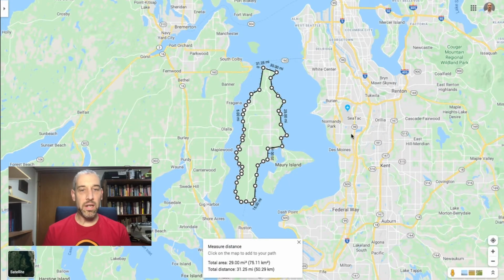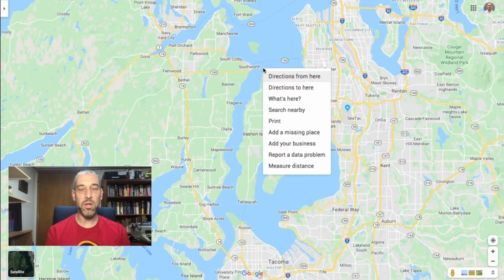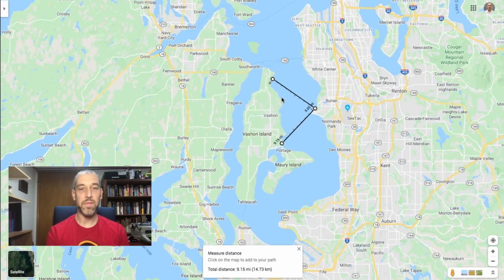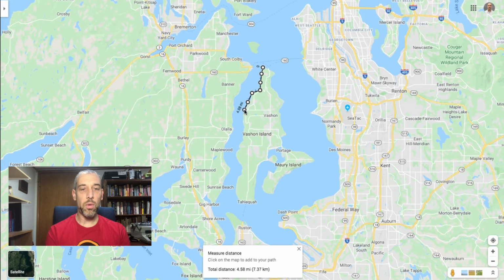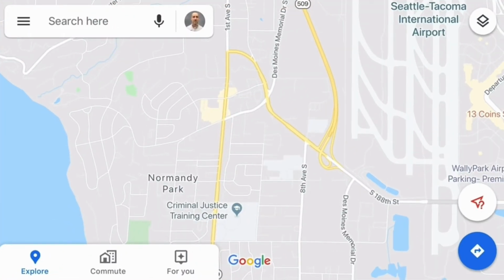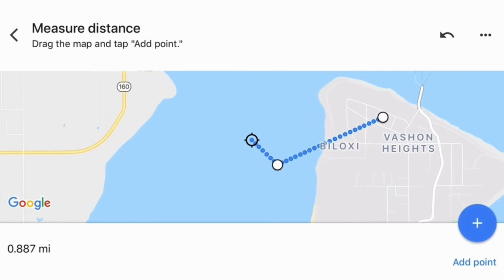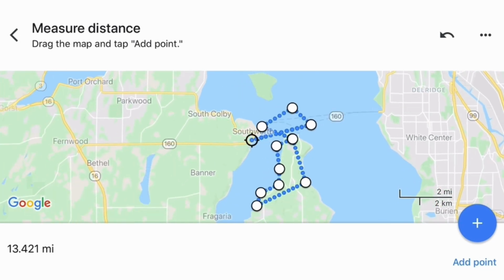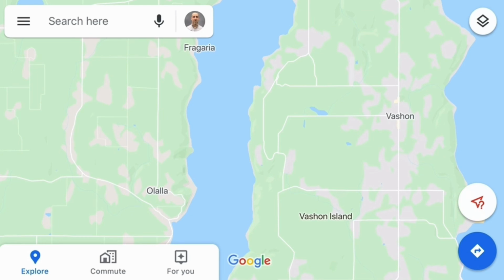How To Measure Distance And Area In Google Maps (Desktop & Mobile) | Handy Hudsonite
Learn how to measure the distance and area in Google Maps. I'll show you how to use the measure tool in both desktop and mobile so you can easily measure distances between objects or locations. This is a valuable tool that you can use for education, research, or simply your own interest.